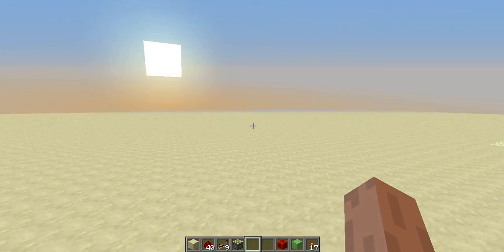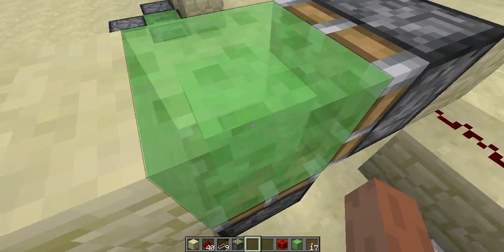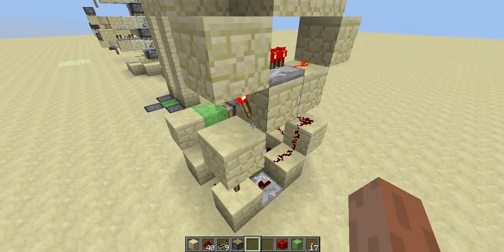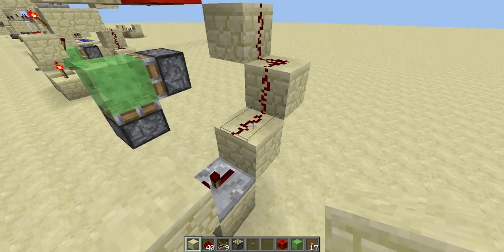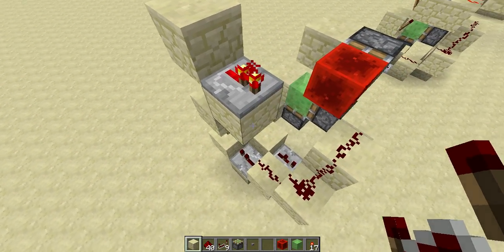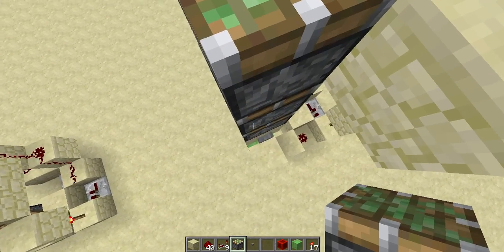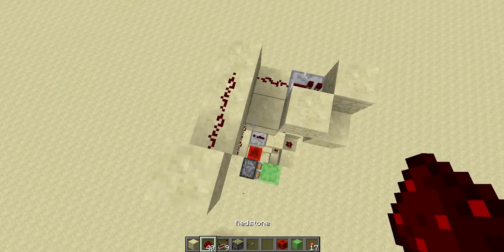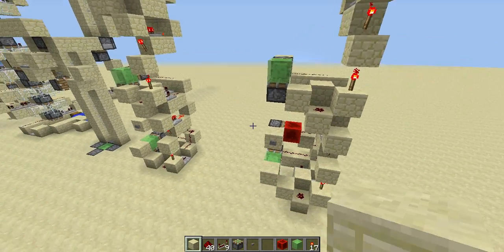Minecraft - Redstone - Slime Block Elevator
Just an ordinary elevator using slime blocks.